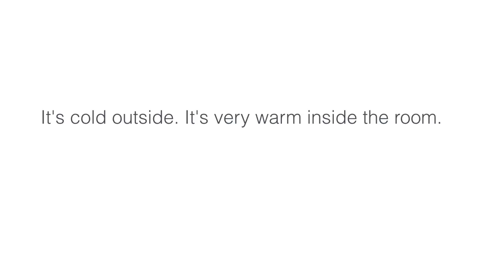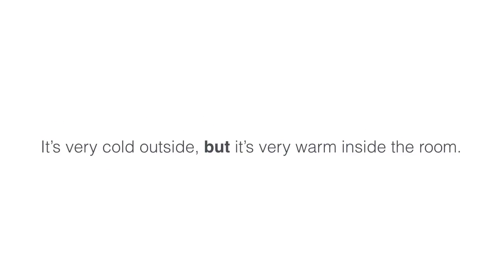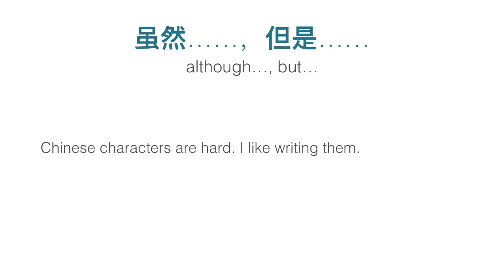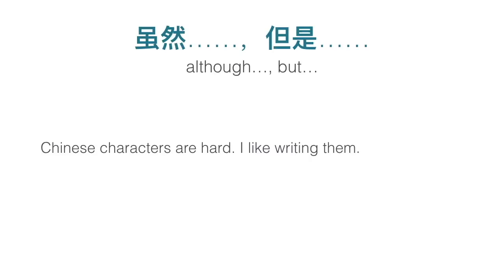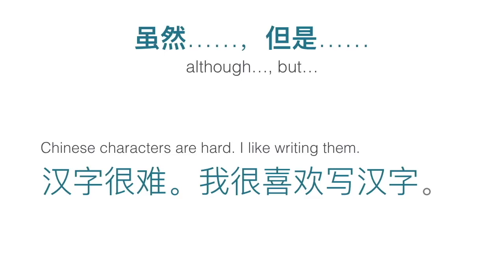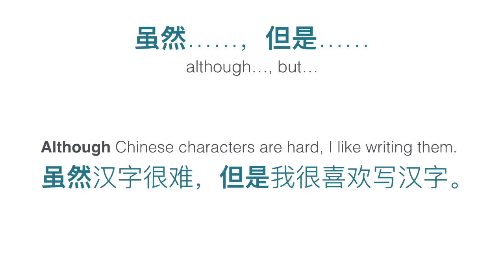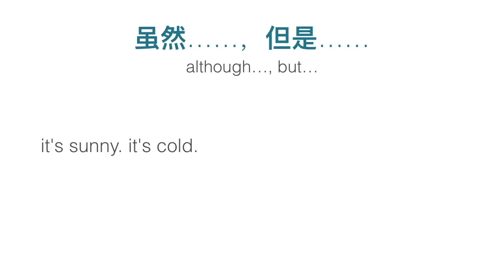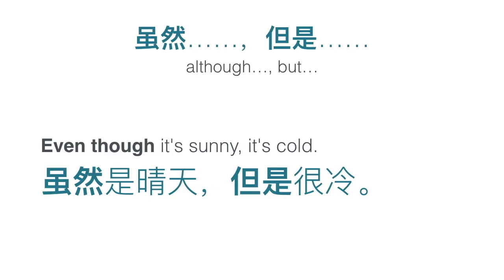2.14.2 Express "although" with 虽然……但是 | HSK 2 Beginner's Chinese Course